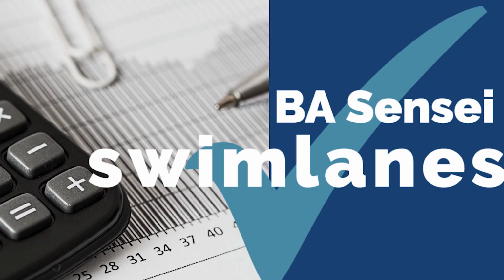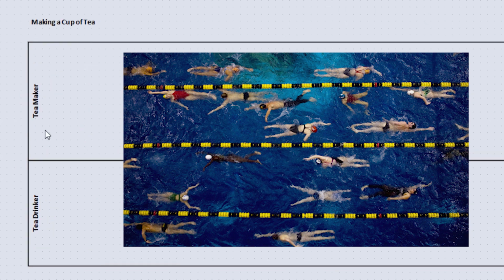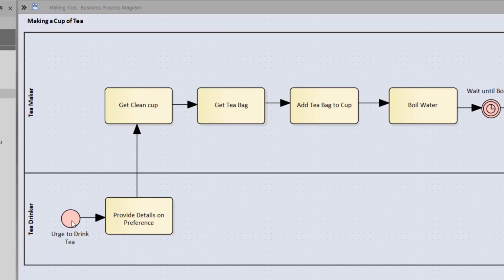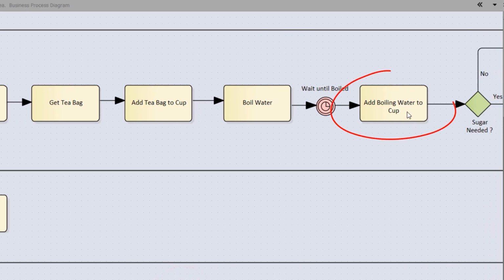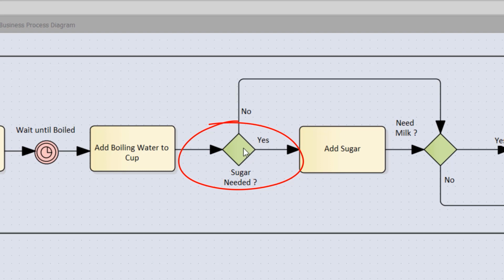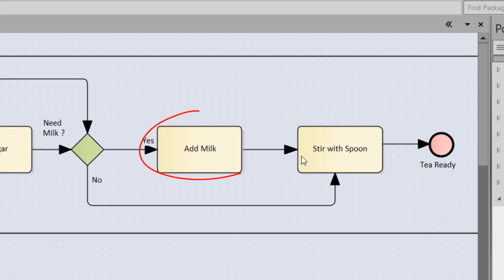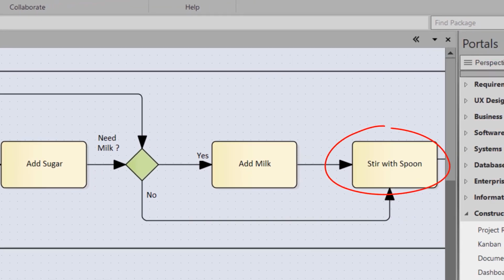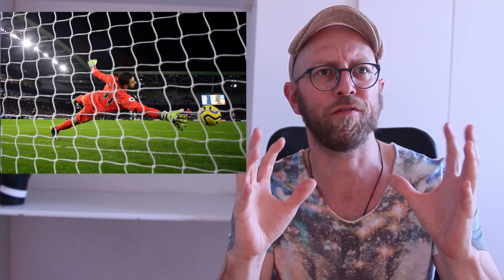BPMN101 - Introduction to BPMN Process Modelling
Ba Sensei presents BPMN101 a simple application of the basics of Process Modelling with a simple example. Making Tea. How to draw a Simple Process Map.
Link to BASensei Page with Diagram